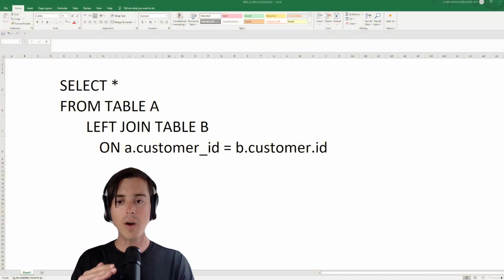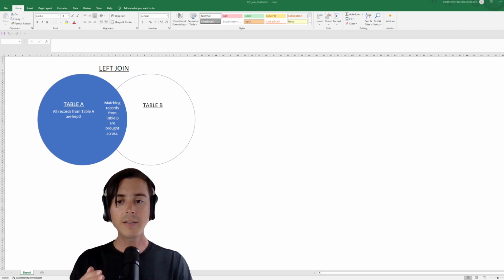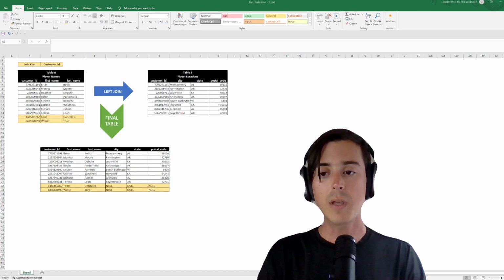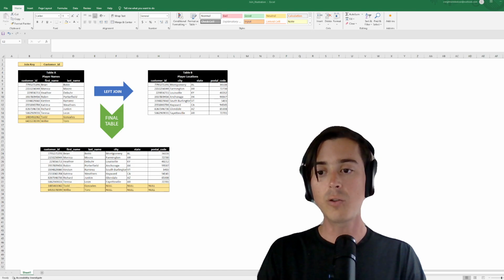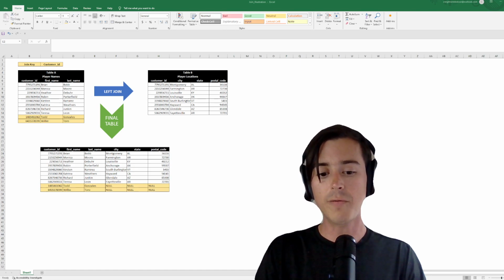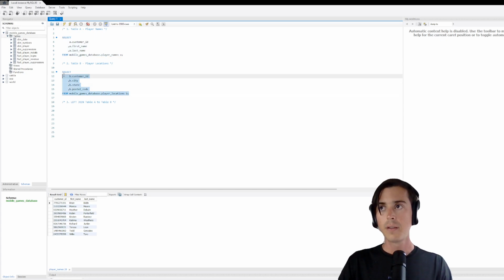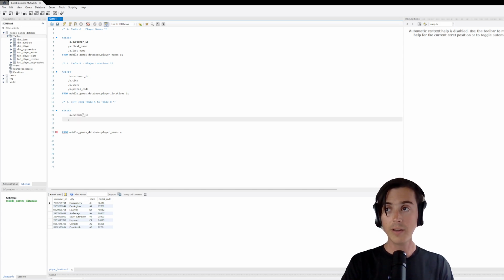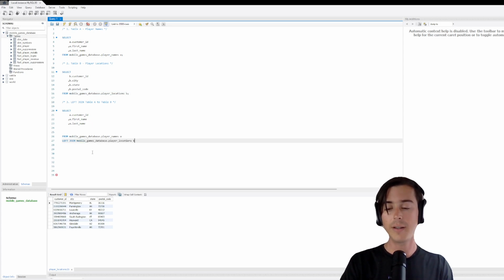Master SQL LEFT JOINS in 4 MINS [EASY Tutorial for Beginners]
Unlock the power of SQL with our quick and easy tutorial on LEFT JOINs! In just 4 minutes, you will learn how to effectively use LEFT JOINs to combine data from multiple tables. This beginner-friendly guide is perfect for anyone looking to enhance their SQL skills and improve their data manipulation capabilities.

In this video, we will cover:
- What LEFT JOINs are and why they are essential in SQL
- How to write LEFT JOIN queries step-by-step
- Real-world examples to help you understand the concept better
- Common mistakes to avoid when using LEFT JOINs

Whether you're a complete novice or looking to brush up on your SQL knowledge, this tutorial will provide you with the foundation you need to master LEFT JOINs.